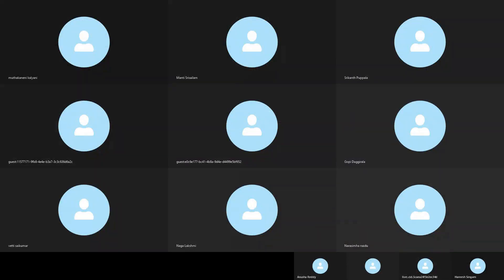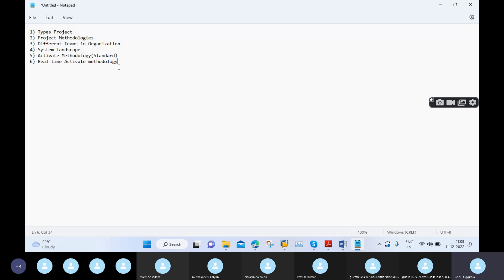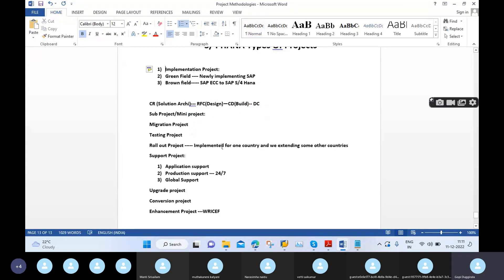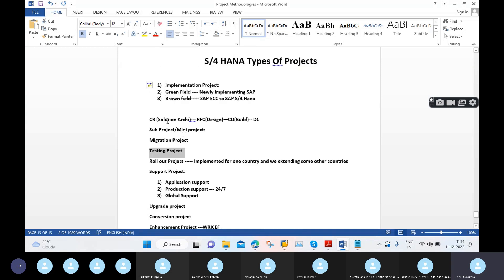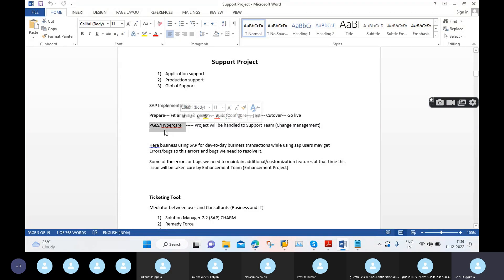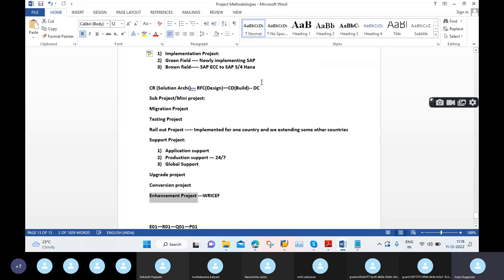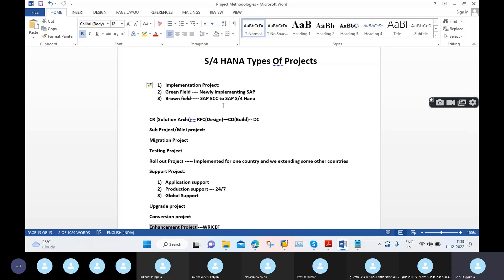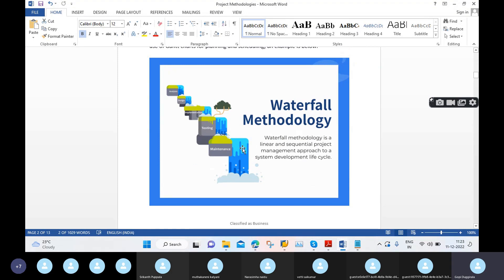Real Time S4 Hana Activate Methodology Part 1/5